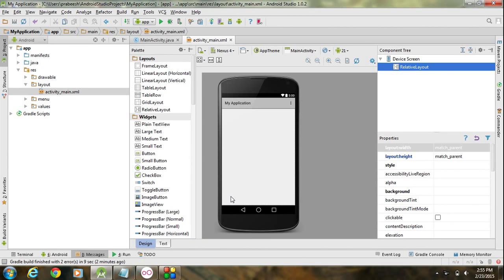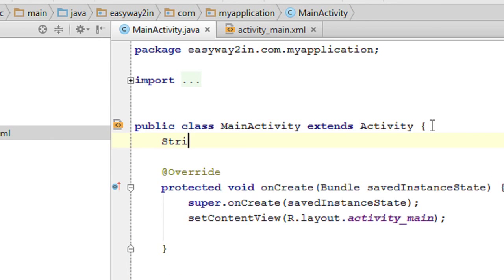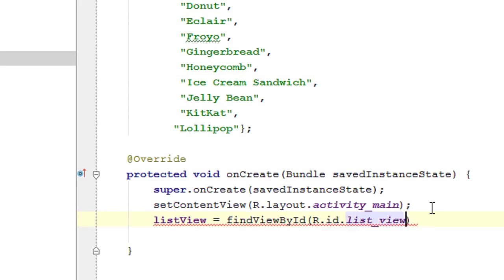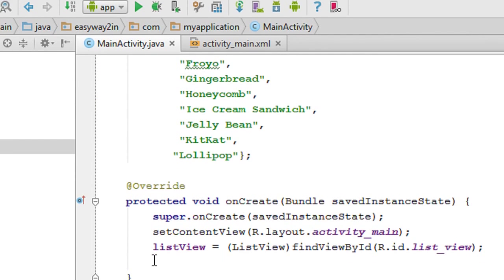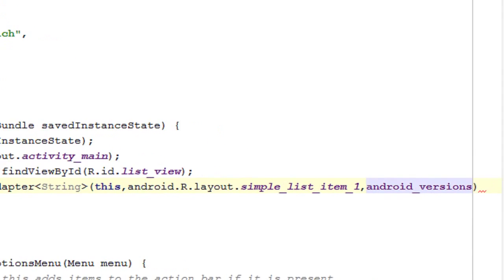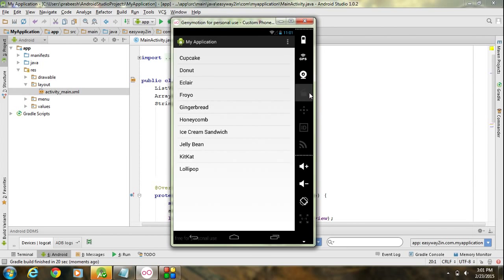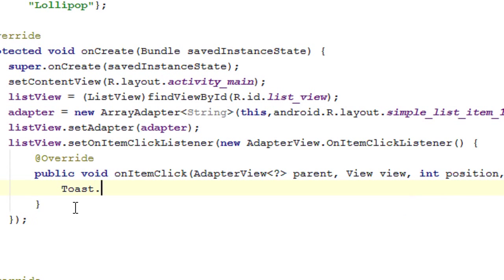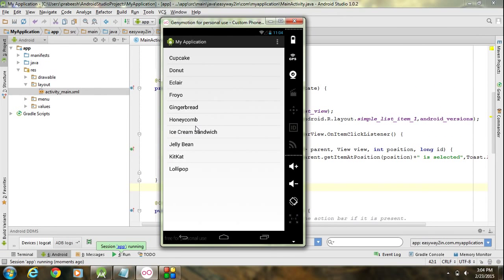15 Working with ListView Android Studio Tutorial